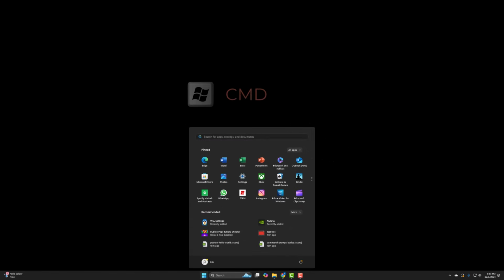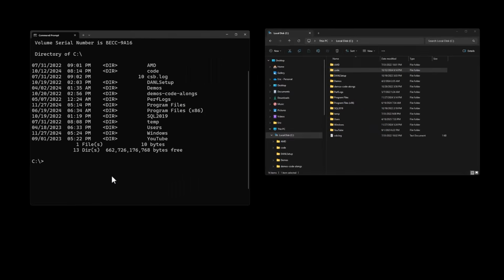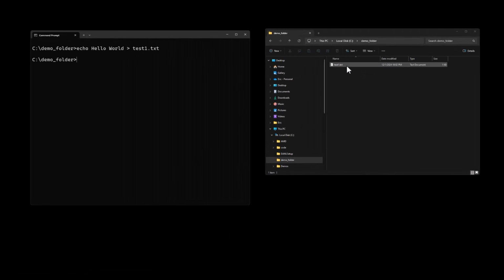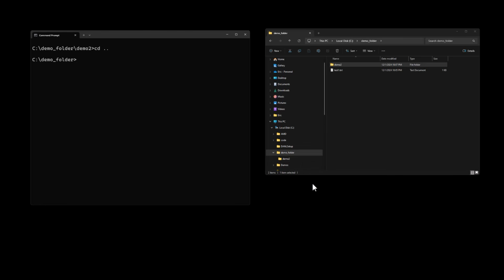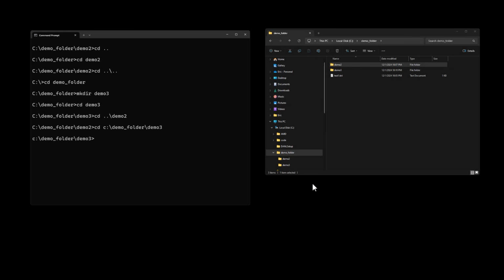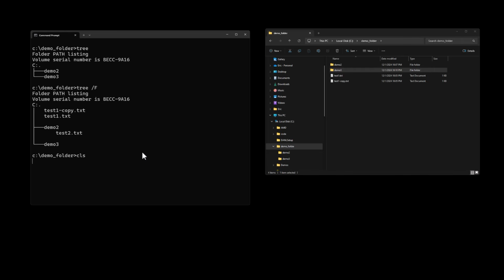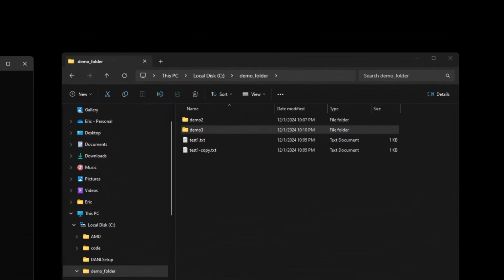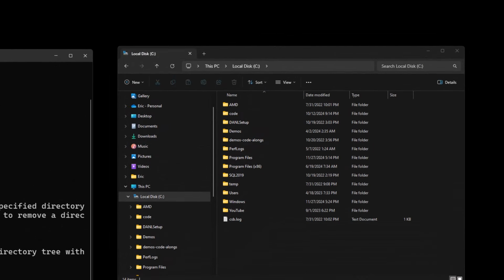MASTERING Command Prompt Basics! | Tutorial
In this video, you'll learn the essential Windows command prompt commands every developer and power user should know. We'll start with the basics of opening the command prompt and dive into practical commands that can boost your productivity. If you're a Mac or Linux user, don't worry—some of these commands work across platforms. By the end of this video, you'll be navigating your terminal like a pro!

👩‍💻 Join Our Coding Community on Discord!
Connect with peers, talk about tech, and share your learning journey.

📍 Like the Channel? Sign up for the Newsletter!

💥 Learn to Code the Right Way! Our full-stack C# developer pathway provides over 700 learner hours of effort and rigor with over 80 practice projects, 150 lessons, and over a dozen capstone projects that challenge you to design and build applications from scratch.

Welcome to the official YouTube channel of Skill Foundry! With over 20 years of professional experience, Eric and the team deliver unbiased information and advice to beginners and early career developer professionals.

Learn to code the right way!

We believe that highly technical skills are learned best with a combination of real subject matter experts, learning science professionals, well written curriculum and projects, compassionate mentorship, and an enthusiastic community.

Our team has crafted and delivered technical training for over a decade, creating curriculums for Fortune 500 companies, universities, and coding bootcamps across the globe. This rigorous curriculum is now available direct to individuals for the first time.

Table of Contents
0:00 Introduction
0:11 Why Learn Command Prompt Commands?
0:25 Opening the Command Prompt
0:57 Navigating Directories
1:45 Viewing Folder Contents with dir
2:30 Creating and Removing Folders
3:15 Copying and Moving Files
4:00 Using cls to Clear the Screen
4:20 Checking Network Connectivity with ping
5:05 Accessing System Information
5:45 Advanced Tips for Developers
6:30 Cross-Platform Compatibility Insights
7:15 Creating Batch Files
7:50 Editing Files with notepad
8:30 Setting Environment Variables
9:10 Automating Tasks with tasklist and taskkill
9:55 Troubleshooting with chkdsk
10:40 Managing Services with sc
11:15 Using shutdown for System Control
12:00 Scheduling Tasks with schtasks
12:45 File Compression with compact
13:30 Disk Usage Insights with diskpart
14:15 Networking Utilities Overview
15:00 Understanding File Permissions
15:45 Using Wildcards for File Operations
16:30 Exploring Hidden Directories
17:15 Customizing the Command Prompt Interface
18:00 Advanced Debugging with fc and findstr
18:45 Practical Scripts for Everyday Tasks
19:30 Final Productivity Tips
20:00 Conclusion and Next Steps